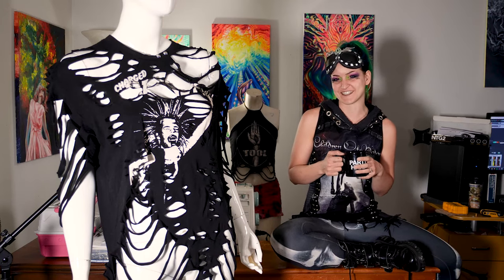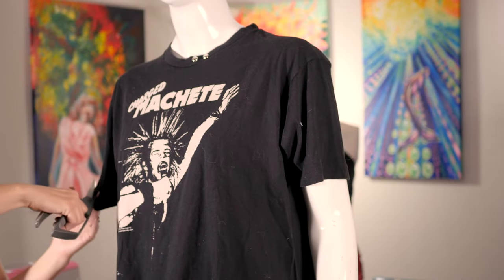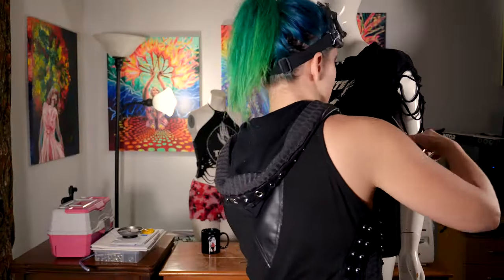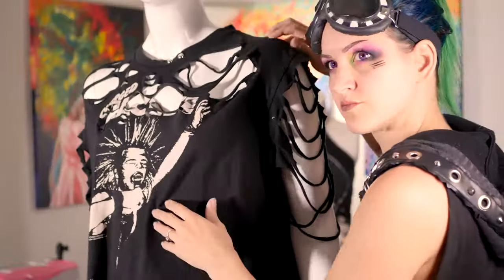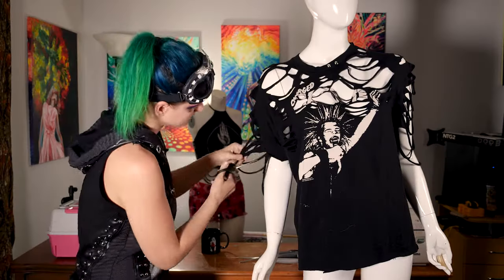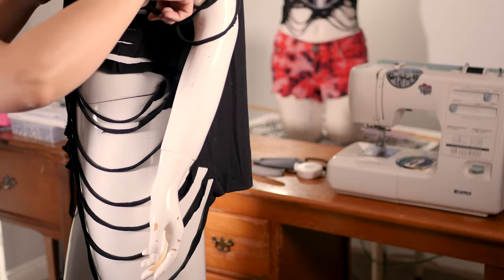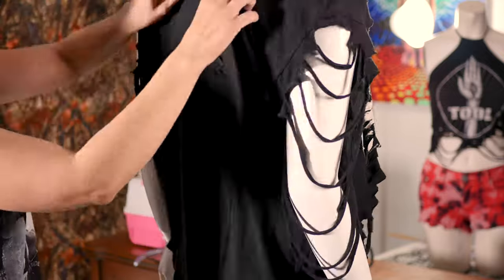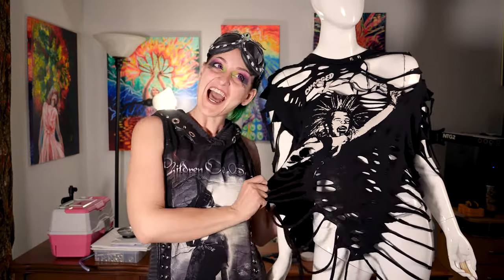Easy Shredded T-shirt Tutorial (No-sew!)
In this video, I show you how to make a cool, slashed up t-shirt using only fabric scissors! Great for beginners!

* Fabric Scissors